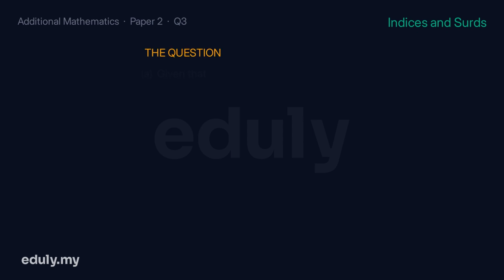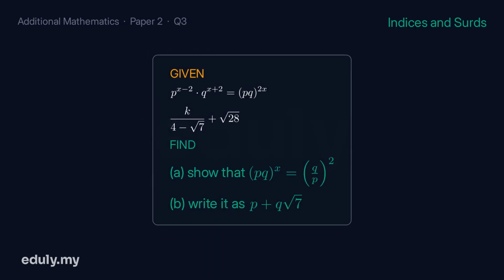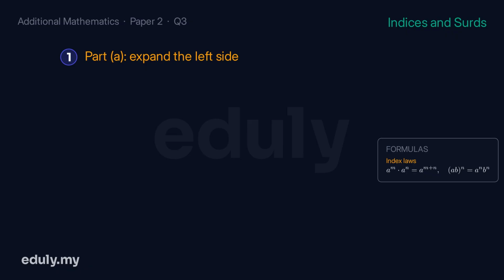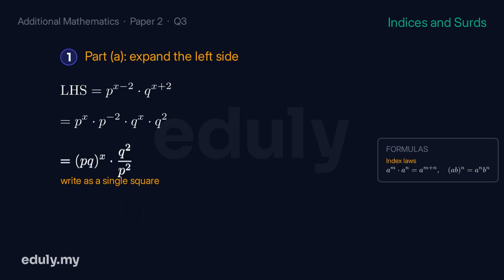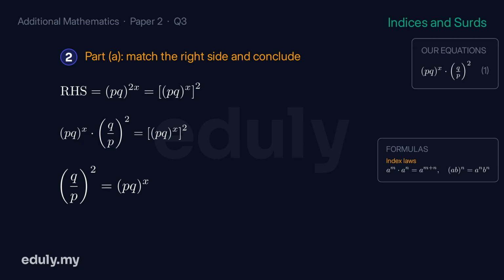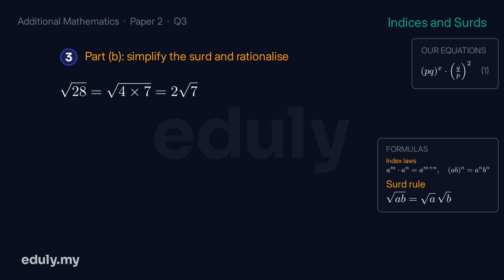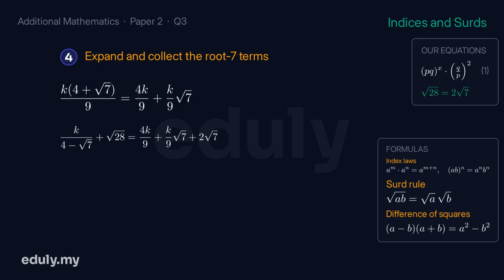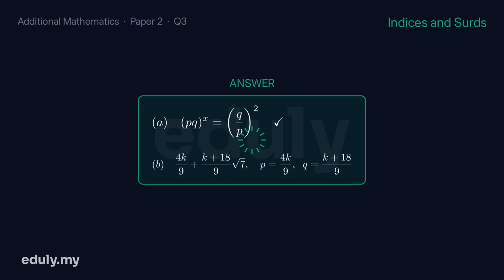SPM 2024 Add Maths Paper 2 Question 3 | Solved Step by Step